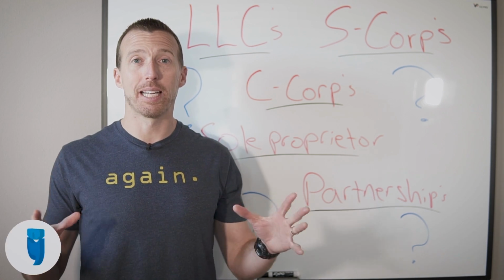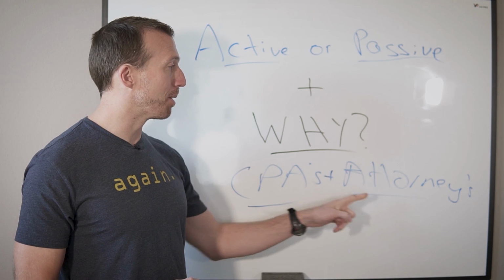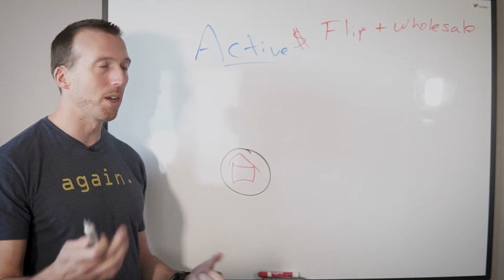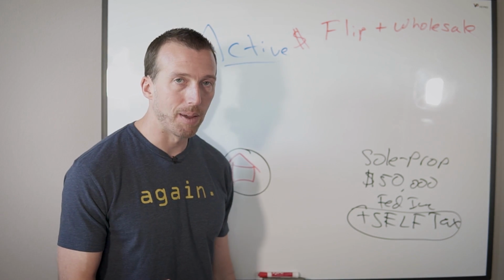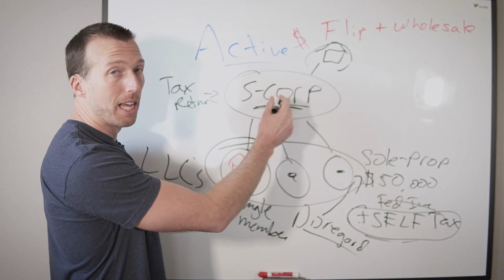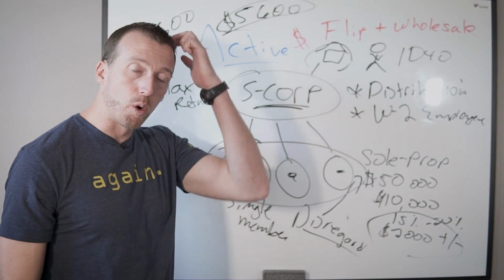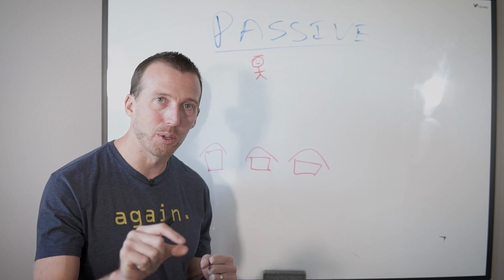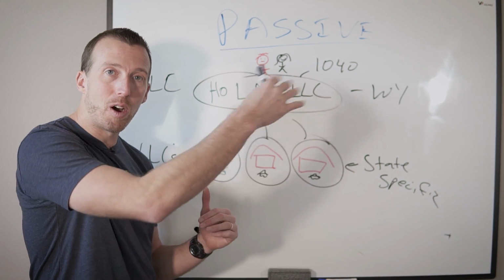How to Set Up Your Real Estate Business Structure (Step-by-Step)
If you use THIS real estate business structure, you could pay fewer taxes, have less liability on your hands, and grow your portfolio to new heights without having to worry about losing it all. If you don’t set up your real estate business correctly, you could face larger lawsuit threats, accounting and bookkeeping nightmares, troublesome tax filings, and headaches that aren’t worth the extra houses. Today, expert flipper, BRRRRer, and investor, Tarl Yarber, will walk through how he sets up his businesses.

Tarl is primarily a house flipper. With over 600 homes finished (yeah, 600!), he’s had to face a LOT of risk and a mountain of taxes. Thankfully, he learned sooner rather than later that setting up your business the right way with LLCs, S corps, attorney protections, and more can help you dodge Uncle Sam’s obsession with your wallet. But, even if you’re NOT a house flipper and just invest in rental properties, Tarl shows how you should be setting up your business so you have the least headache with the most passive income possible.

Would you set up your business this way? Did you do something different? How would you rate Tarl’s handwriting?

What’s the Most Powerful Business Entity for House Flippers?
LLC vs. S Corporation: Which Is Better for Real Estate?

00:00 How to Set Up Your Real Estate Business
01:20 Active or Passive Income?
03:06  BEFORE You Start
06:21 The Active Income Business Structure
16:56 Who SHOULDN'T Do This
19:07 How Many LLCs Do You Need?
19:59 The Passive Income Business Structure
23:37  Don’t Make Tarl’s Mistake